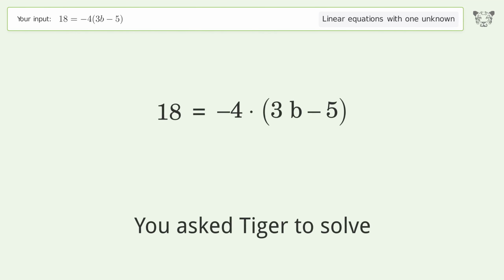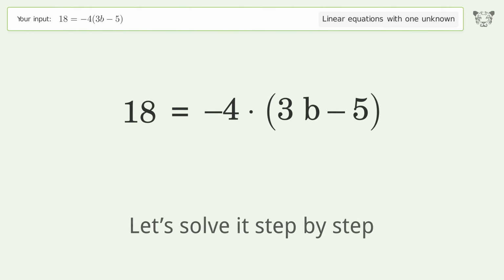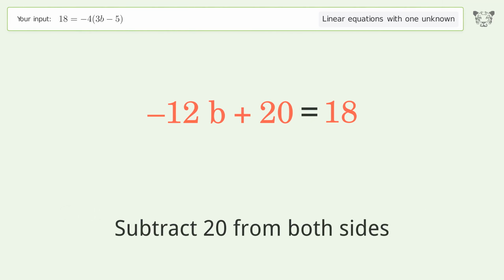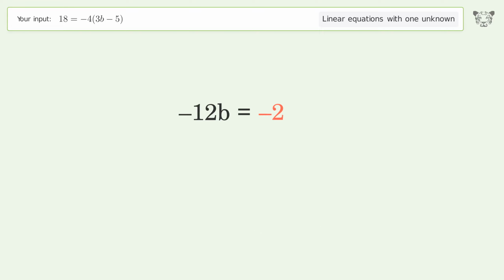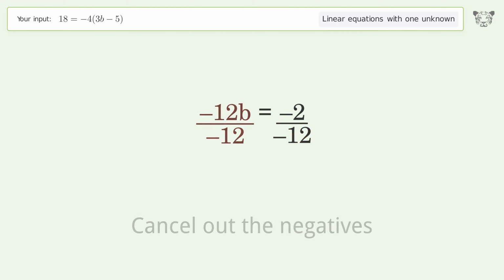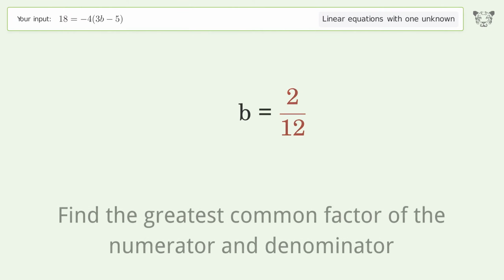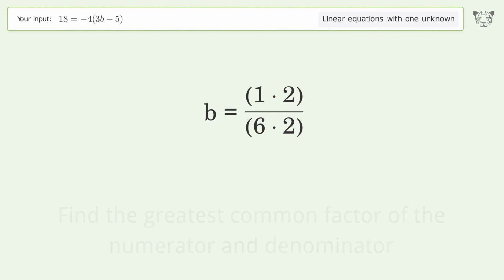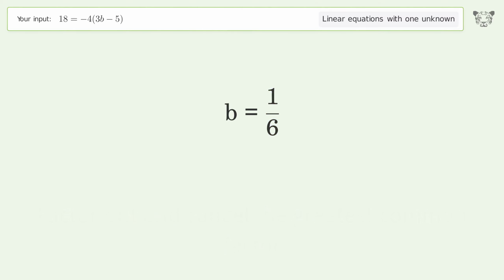Solve 18=-4(3b-5): Linear Equation Video Solution | Tiger Algebra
Struggling with 18=-4(3b-5)? Watch our step-by-step video on Tiger Algebra to master this linear equation effortlessly. Also check out for more tips and tricks for dealing with linear equations with one unknown